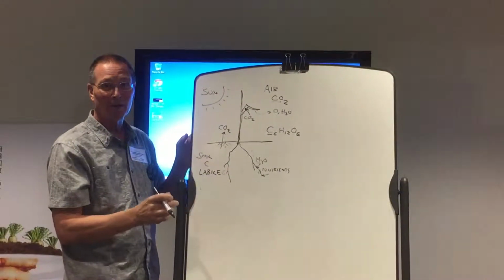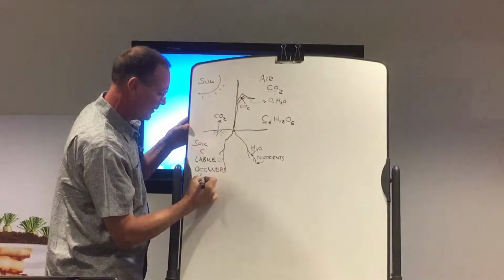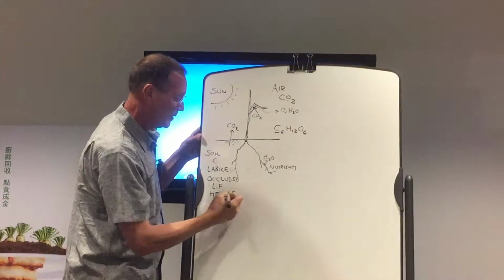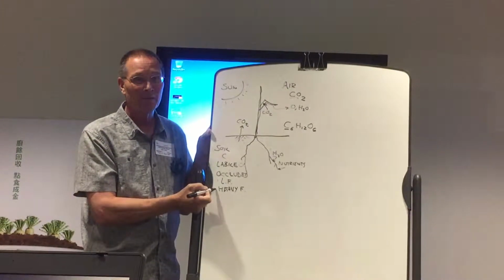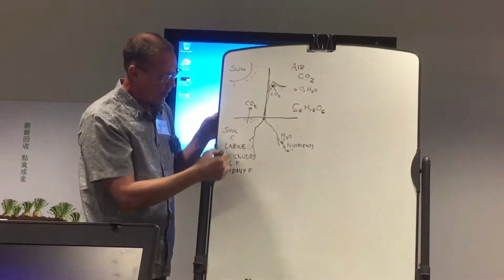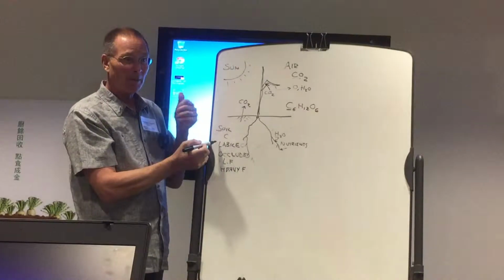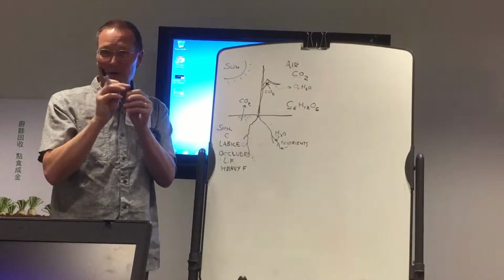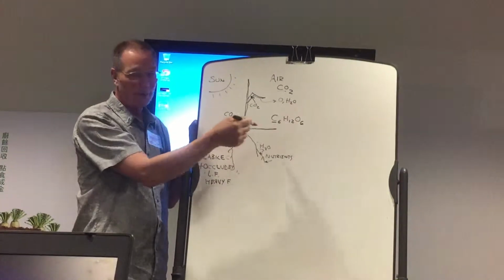Carbon Cycle. John Wick #1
Sep.8, 2015. Mr. John Wick explaining Marin Carbon Project & Carbon Cycle to Jun-namaken, Japanese NGP.